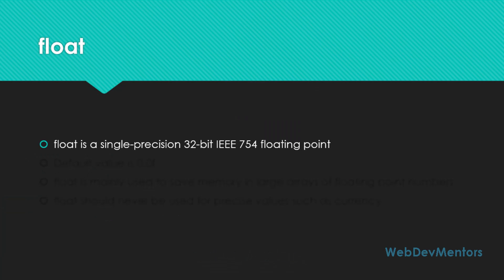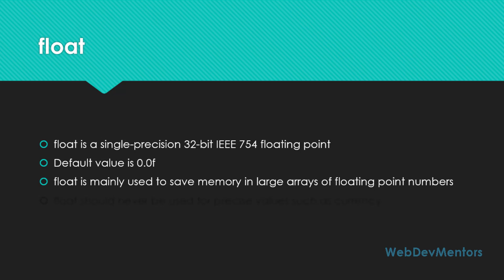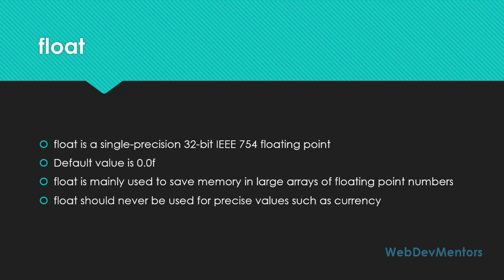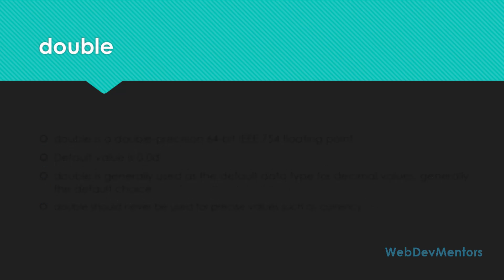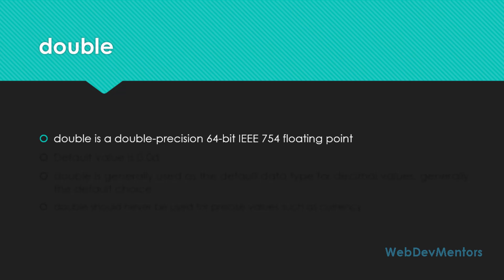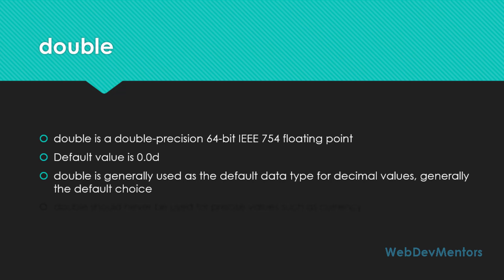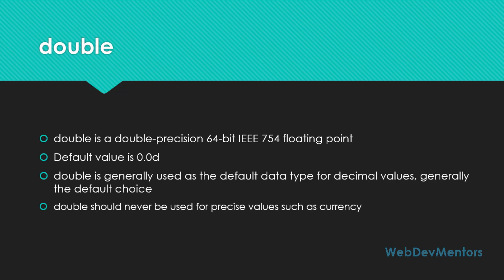11.Data Types: float and double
Data Types: float and double in java
In this video the data types float and double are explained with ways to declare them and their limitation are explained.

by
Vasandkumar